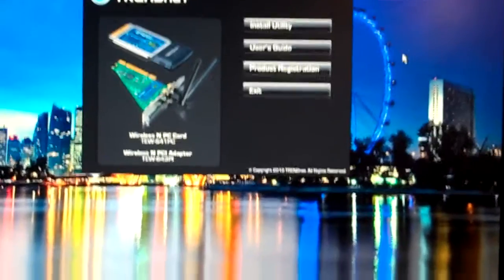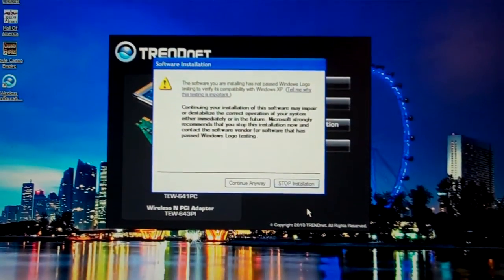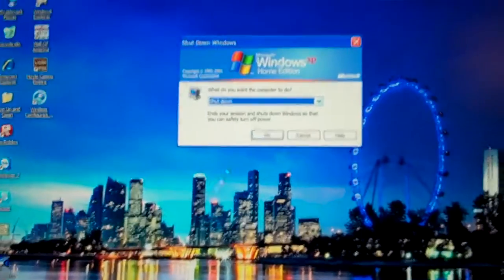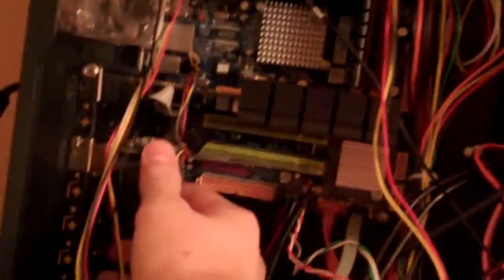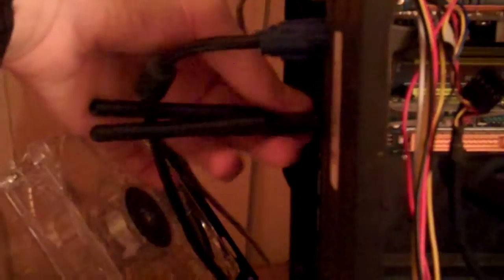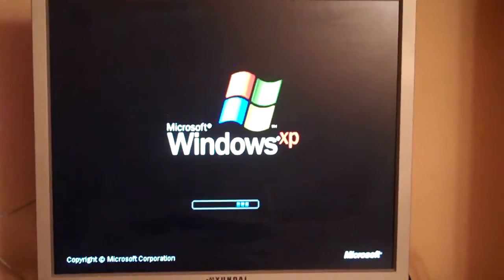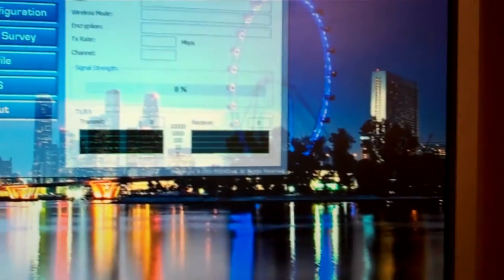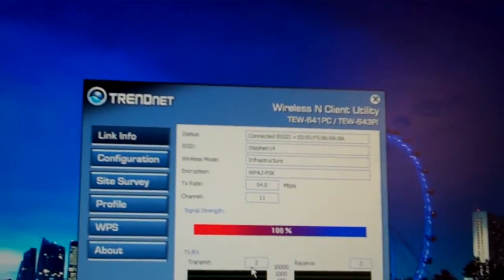Hardware Installations: How to Install a TRENDnet Wireless N PCI Adapter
In this video, I will teach you guys how to install a TRENDnet Wireless N PCI Adapter into your computer so you can connect to the internet with wireless and not having to move your computer around to use an ethernet cable to connect to the router.